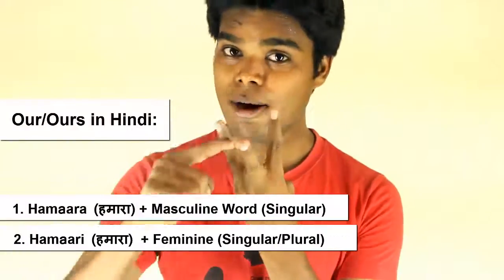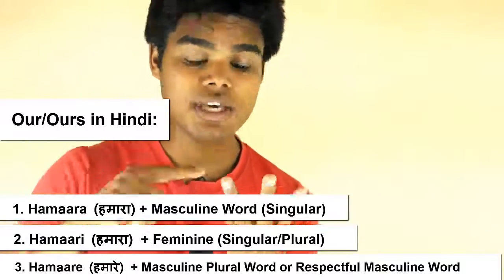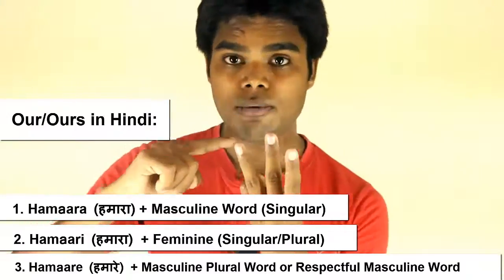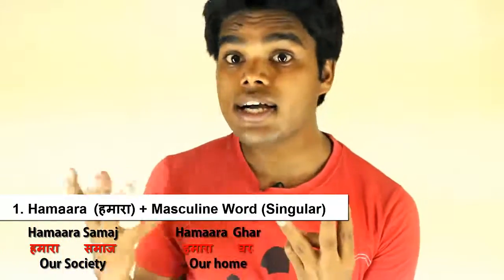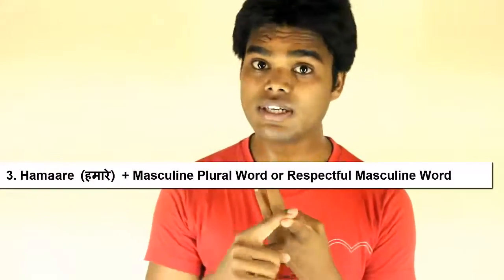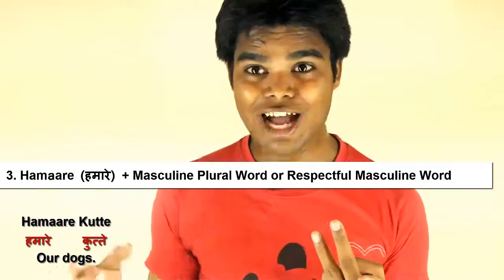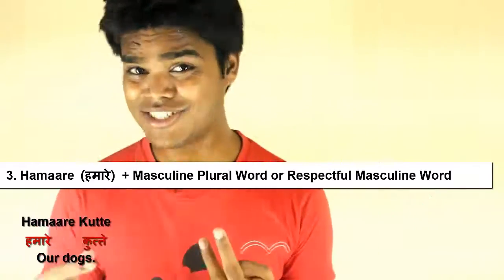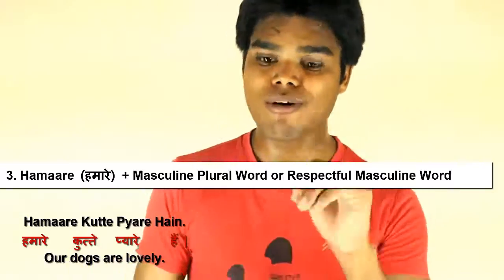Learn Hindi Step by Step 14A - Our & Ours in Hindi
Hindi Grammar Lessons - This 15th Hindi tutorial will teach you OUR and OURS in Hindi as possessive pronouns.The Lesson contains concept with lots of example to understand the use of OUR & OURS and also EXERCISE for you at the end of the video.

These lessons are specially prepared for beginners in Hindi. That is why lessons are short , step by step with continuous practice. Ultimately practice will make your perfect speaking Hindi like native speakers. These are helpful for children as well as adult who are beginning to learn Hindi.

As we know the word OURS came from OUR and OUR from US . So let's start learning with We.

We in Hindi is called HUM (हम). And OUR as well as OURS is called :

- Hamaara हमारा - For Masculine Word e.g. - Hamaara Ghar हमारा घर ( Our House)

- Hamaari हमारी - For Feminine Word e.g. Hamari Gaadi हमारी गाड़ी ( Our Car)

- Hamaare हमारे - For Plural Word & also for Respectful - Hamare Bachchhe हमारे बच्चे (Our Kids),  Hamaare Pita Jee हमारे पिता जी ( Our Father),

Now, let's learn to make possessive form.

For Masculine Words

Ye Hamaara Samaaj Hai. Ye Hamaara Hai. (This is our society. This is ours)

ये        हमारा          समाज  है |  ये         हमारा       है |

Ye Hamaara Ghar Hai. Ye Hamara Hai. ( This is our house. It's ours)

ये        हमारा       घर       है | ये       हमारा      है |

For Feminine Words

Ye Hamaari Beti Hai. Ye Hamari Hai. (This is our daughter. She is ours)

ये       हमारी      बेटी    है |    ये     हमारी     है |

Ye Hamaari Paathsaala Hai. Ye Hamaari Hai. ( This is our school. It's ours)

ये       हमारी        पाठशाला         है |  ये      हमारी      है|

For Masculine Plural Words

Ye Hamaare Kutte Hain. Ye Hamaare Hain. (These are our dogs. These are ours)

ये        हमारे        कुत्ते     हैं |      ये       हमारे        हैं |

Ye  Saare Hamaare Rashtriya Tyohaare Hain.  Ye Hamaare Hain. ( These all are our national festivals. These are ours.)

ये        सारे           हमारे           राष्ट्रीय        त्योहारे       हैं |    ये       हमारे        हैं |

For Respectful Words

Ye Hamare Guru Jee Hain. Ye Hamaare Hain. (He is our Guru Jee. He is ours.)

ये    हमारे           गुरु   जी      हैं |       ये     हमारे        हैं |

Ye Hamaare Purkho Ki Sampati Hai. Ye Hamaare Hain. (These are our assets. These ours)

ये     हमारे            पुर्खों     की      सम्पति   है |                 ये   हमारे           हैं |

Ye Hamaare Bhagwaan Hain. Ye Hamaare Hain. ( This is our god. He is ours.)

ये       हमारे             भगवान्       हैं   |  ये        हमारे          हैं |